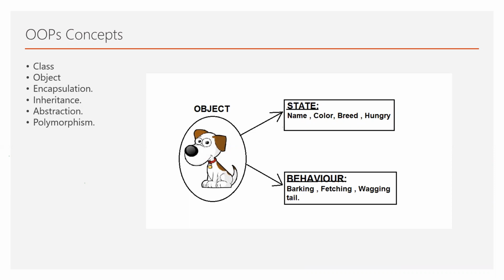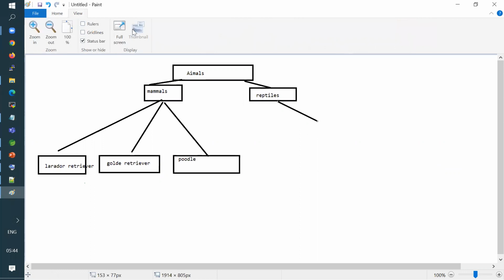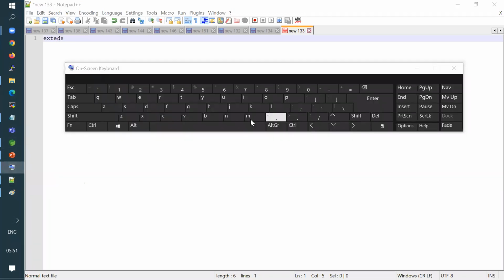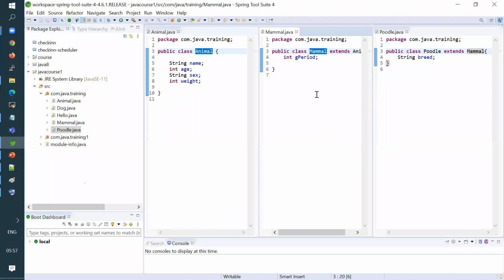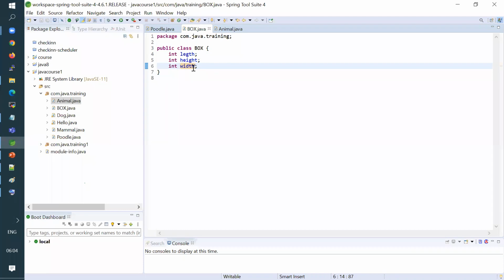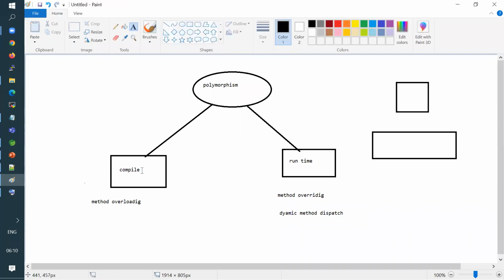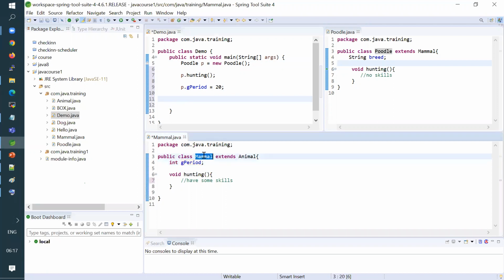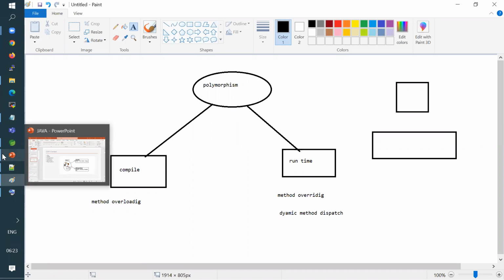𝐉𝐀𝐕𝐀 𝐅𝐫𝐞𝐞 𝐎𝐧𝐥𝐢𝐧𝐞 𝐓𝐫𝐚𝐢𝐧𝐢𝐧𝐠 𝐂𝐨𝐮𝐫𝐬𝐞 (𝐏𝐚𝐫𝐭 2)